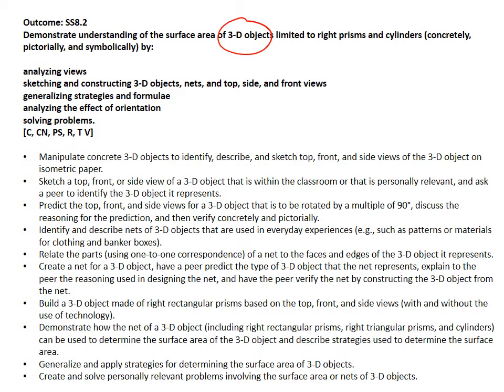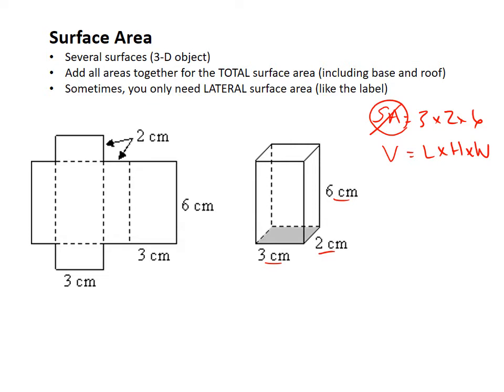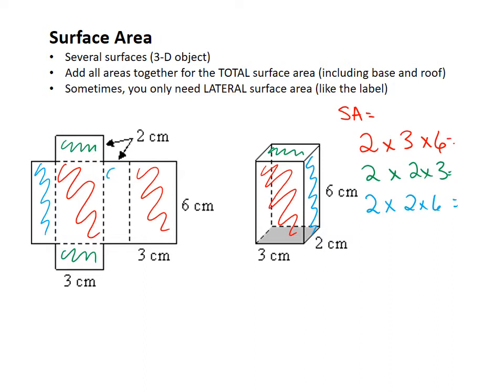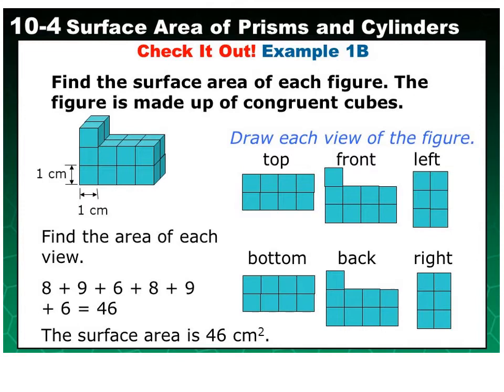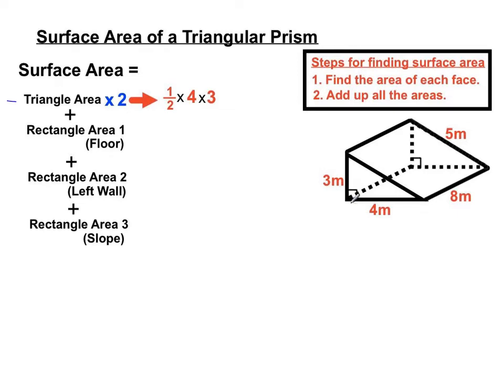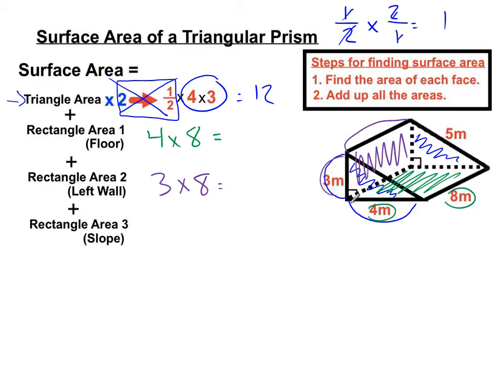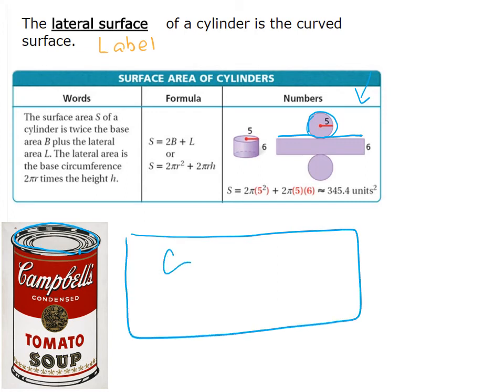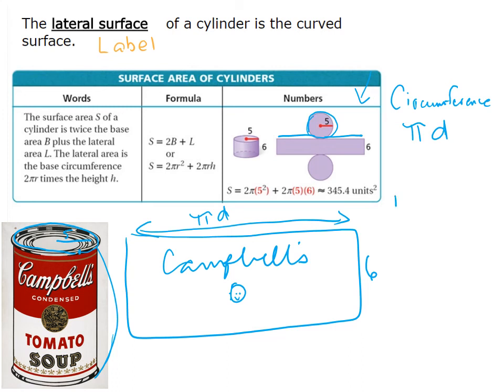SS 8 2 Surface Area